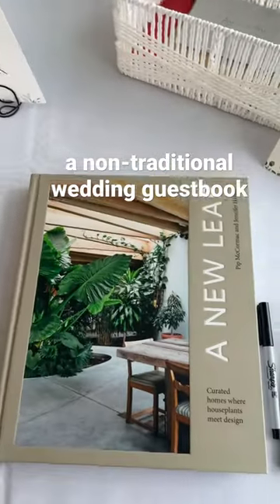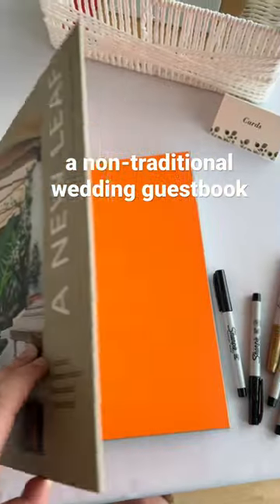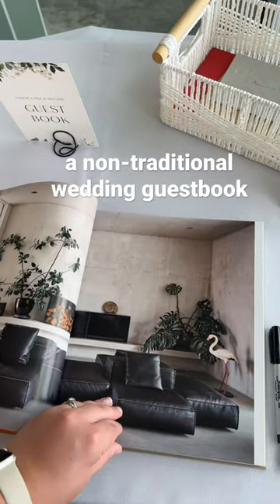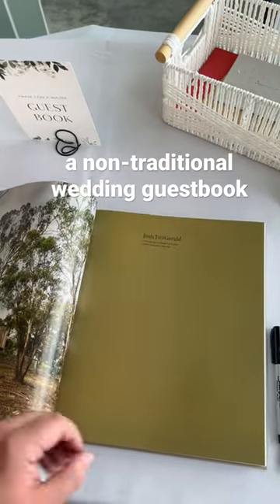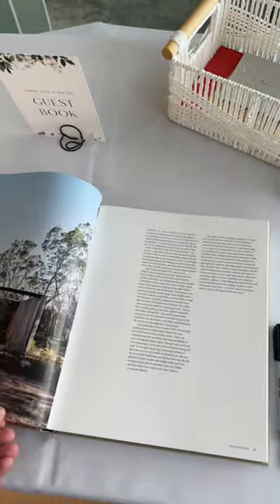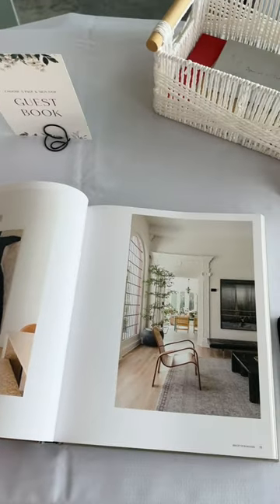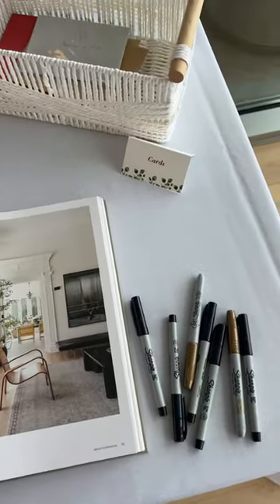A non-traditional wedding guestbook